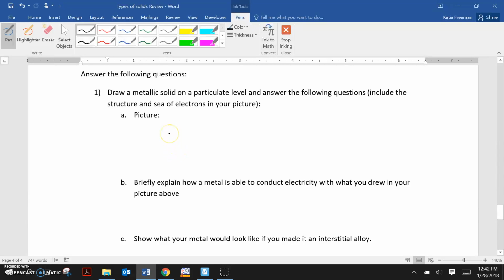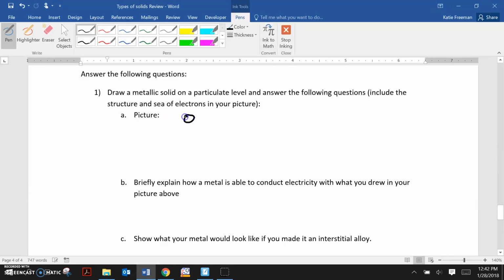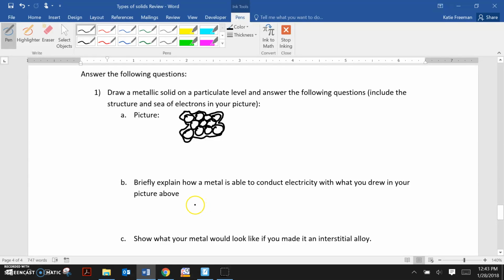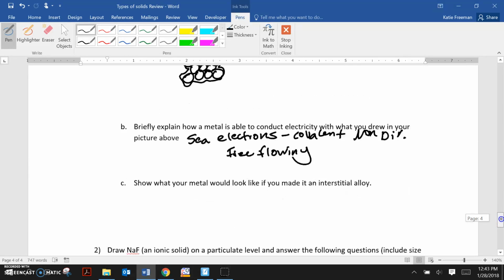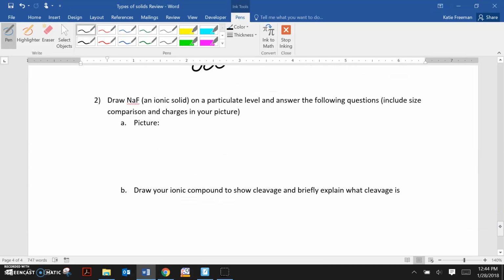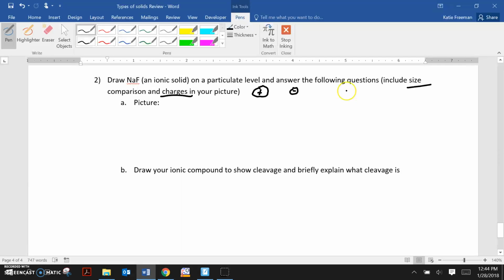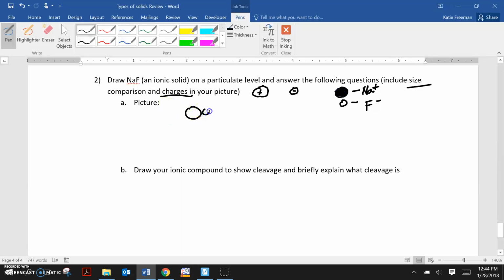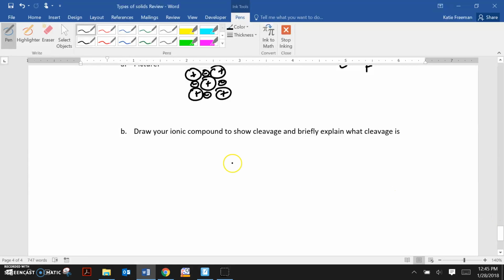Liquids and Solids video 4.5 2 Solid MC Review